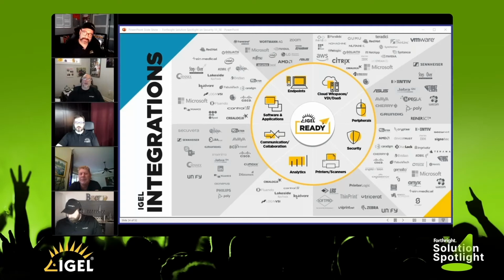Manage End User Security Remotely with IGEL | FL | Forthright Technology Partners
What would you say if you could adapt your end user security to different workloads with a USB device from IGEL? No high cost assets, and no agents. You'd say that's pretty awesome, right?